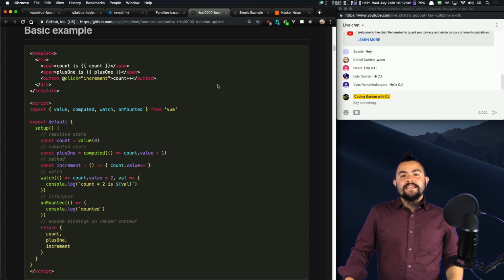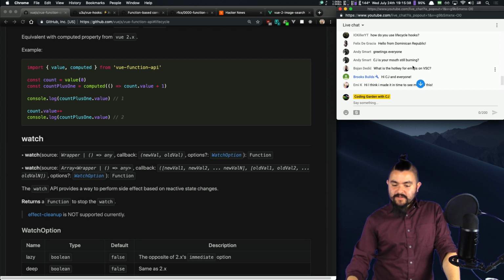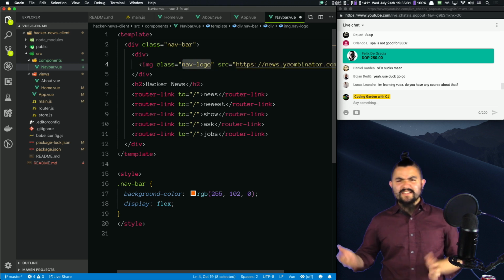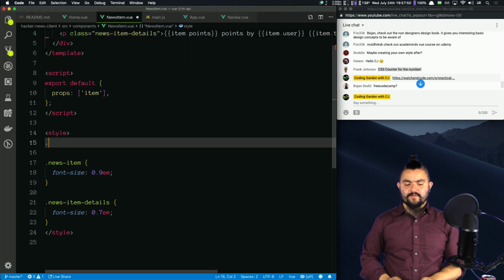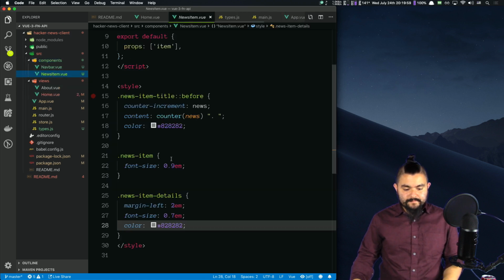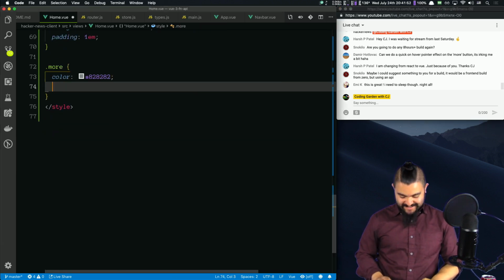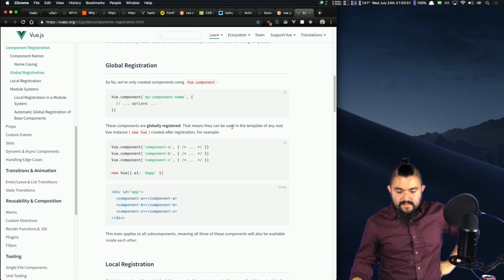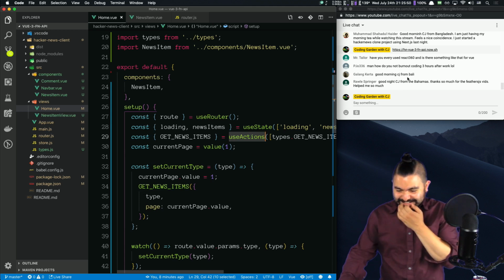Build a Hacker News Client with the Vue 3 Function-based component API, Vuex and vue-hooks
NOTE: The API has changed and has been renamed!

5:18 - Show starts
7:11 - Intro to the new Function-based Component API
9:57 - How to use it today with Vue 2 / Basic usage
16:35 - Build a simple image search app with the new API
33:18 - Build a Hacker News Client with the new API